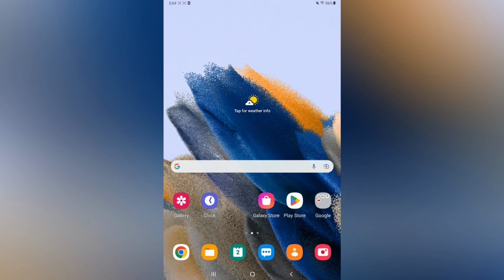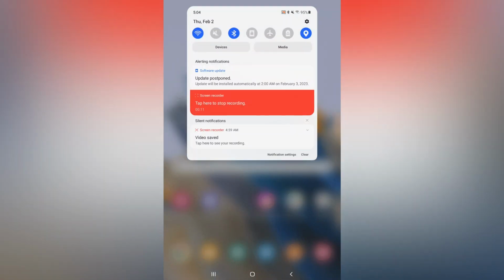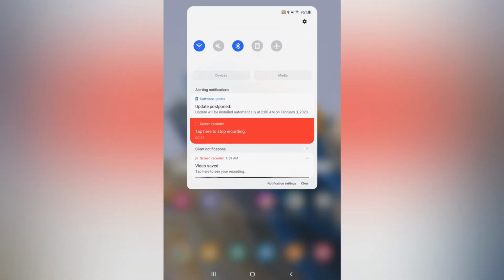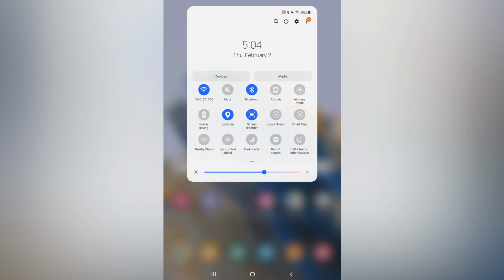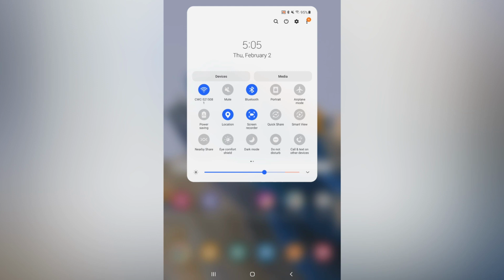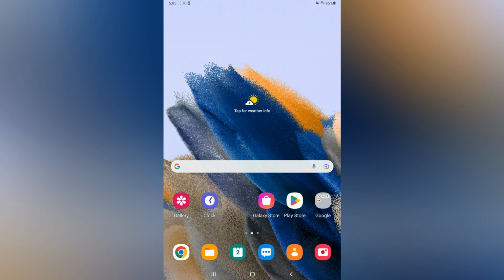HOW TO SCREEN RECORD ON GALAXY TABLET 2024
HOW TO SCREEN RECORD ON GALAXY TABLET